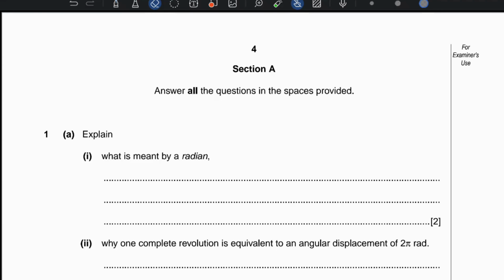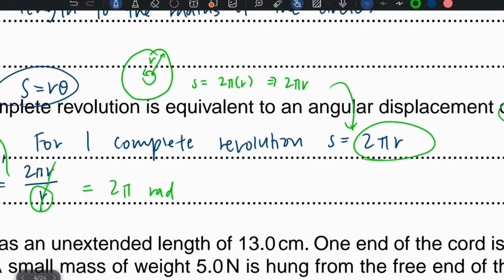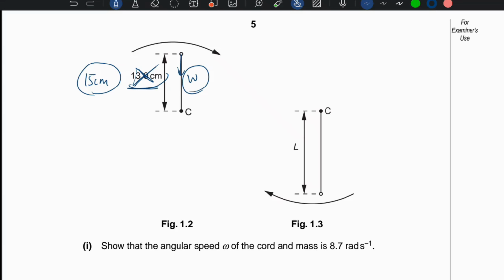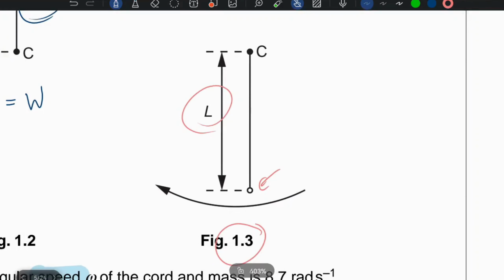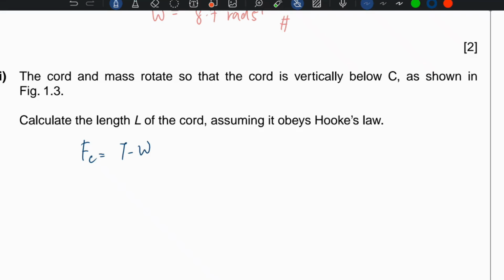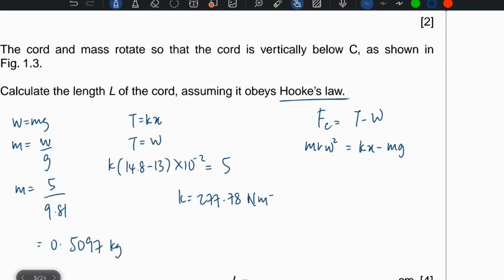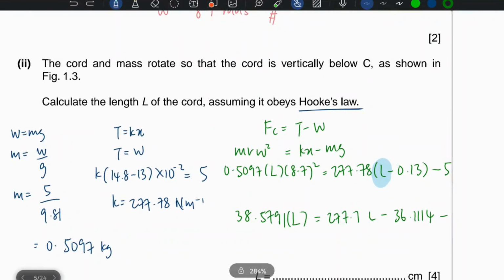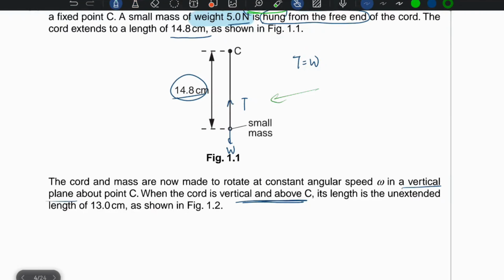ON07 P4 Q1 [Circular Motion] | 9702 CIE A-LEVEL PHYSICS 🎡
💌: Helluu, everyone! I’m so sorry for the two-week-plus silence, but I’m back and feeling better than ever! Thank you for sticking around, and I hope you enjoy this video.

Today, we’re tackling Question 1 from the Oct/Nov 2007 Paper 4, and guess what? It’s a Circular Motion question (I think I last posted about circular motions like 2-4 months ago lol). Anyways, if you haven’t tried it yet, feel free to pause and give it a go before watching my walkthrough.

Whether you're looking to strengthen your understanding of Circular Motion, discover a new approach to solving problems, or just get some confidence, I hope this video brings you value.

Also, a massive THANK YOU from the apex of my heart for 127 subscribers!!
Every single one of you means the world to me. It’s genuinely humbling to know that these videos, no matter how small, are making a difference in your learning journey! 🎉

As always, I’m wishing you the absolute best—not just in your exams, but in everything life has in store for you. I believe in you. You have so much potential, and you’re capable of far more than you think

Additionally, for the clearest experience, please watch in 4K or 1080p resolution. Also, drink ALOT of water!